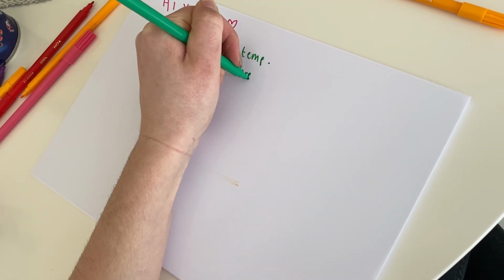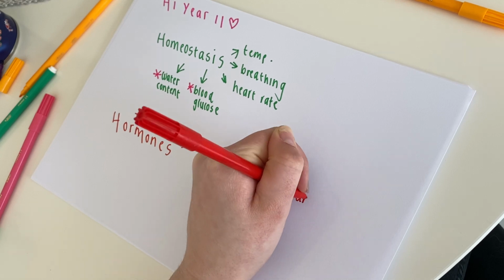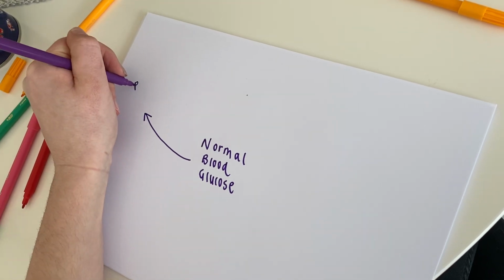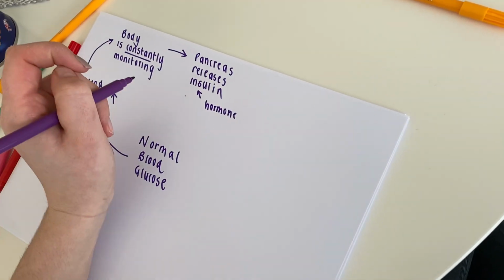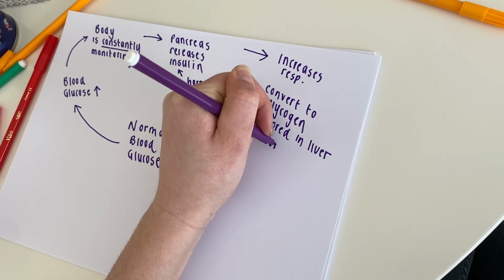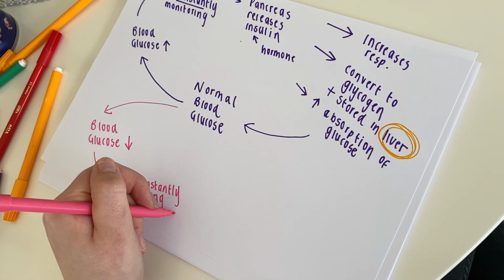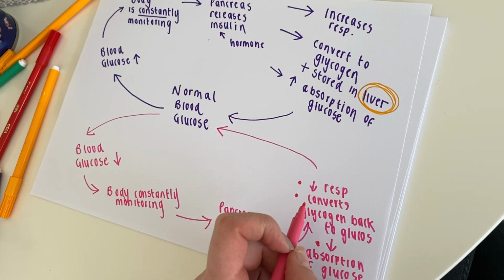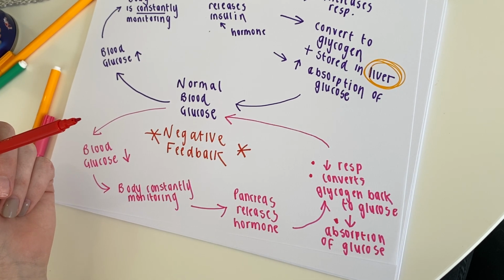Blood Glucose Regulation